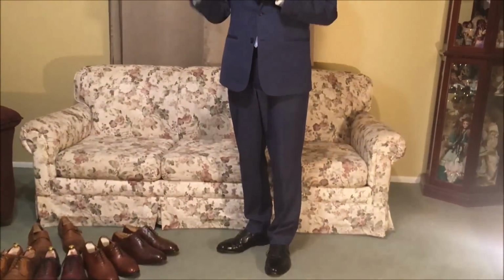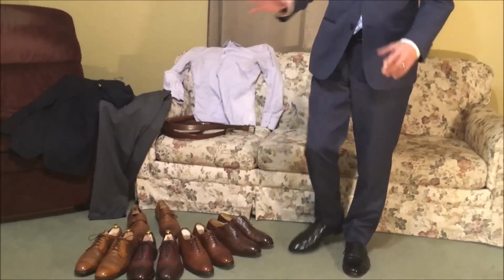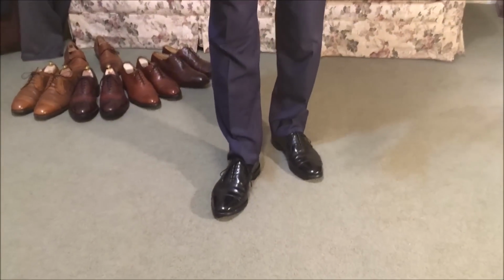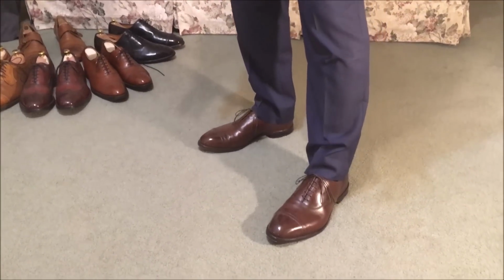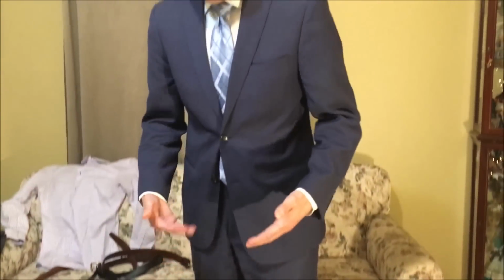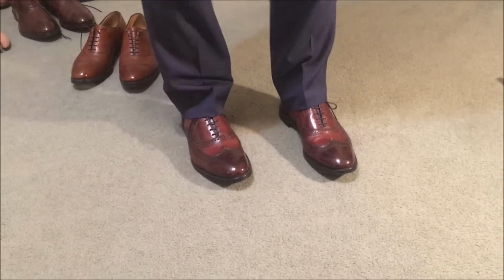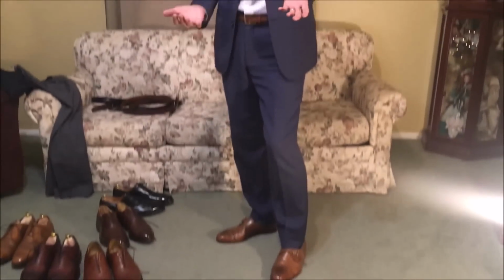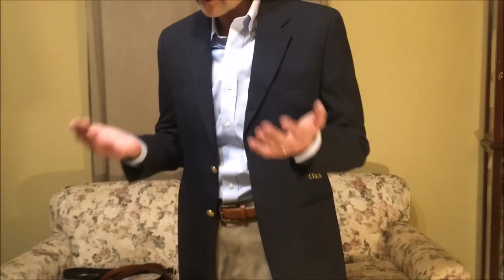How Shoes Can Change the Look of your Suit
In this video I show how much of an effect just changing your shoes, belt, and shirt can change the look of a suit or sport coat and slacks combination. I want to help people take a deeper and broader look at men's attire and realize how nice shoes can become a part of your outfit, not just something ugly to cover and protect your feet.

Again, I apologize for the microphone noise. This was the first time I recorded while wearing a microphone. I'm an amateur, learning as I go. At this point YouTube is just a hobby and not an income or livelyhood.